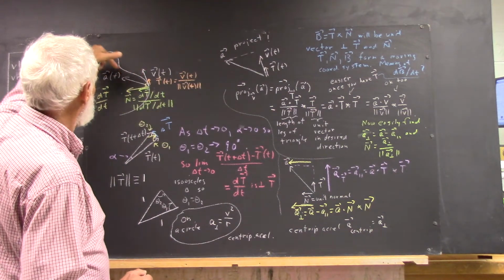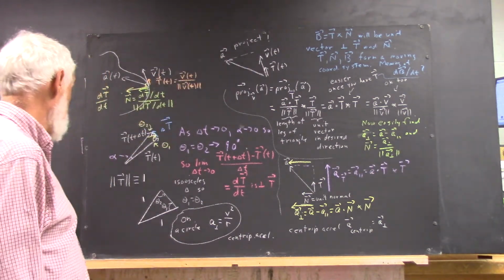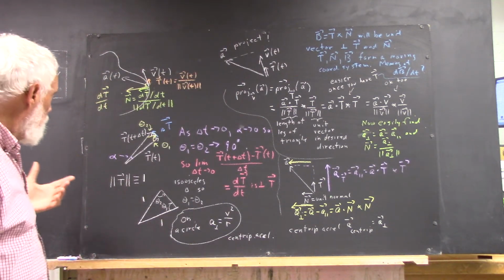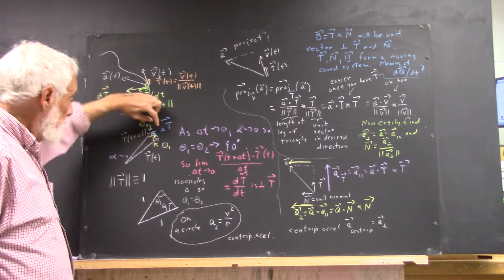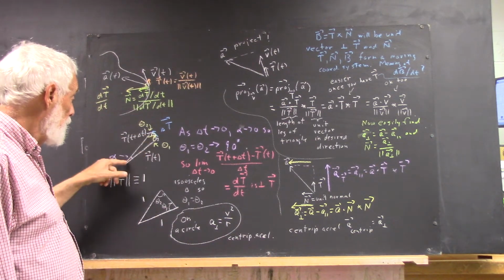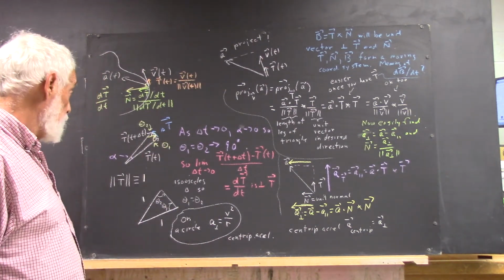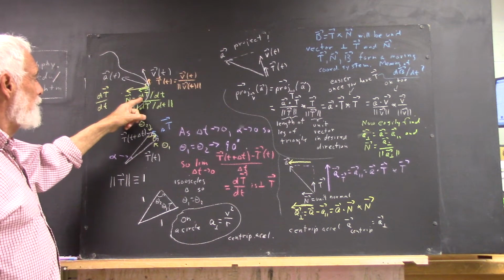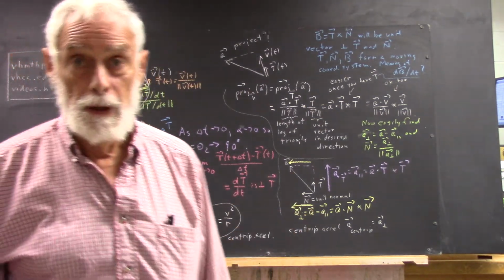dagmult 0592 unit tangent unit normal vectors projections of a vectors using unit tan and unit nor